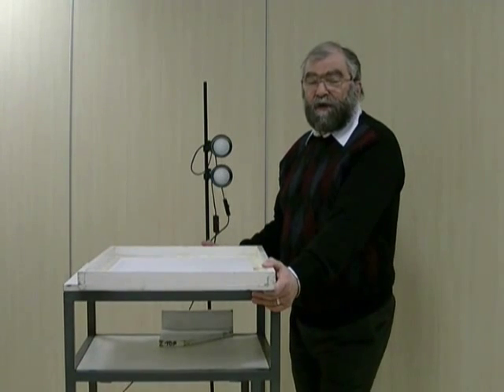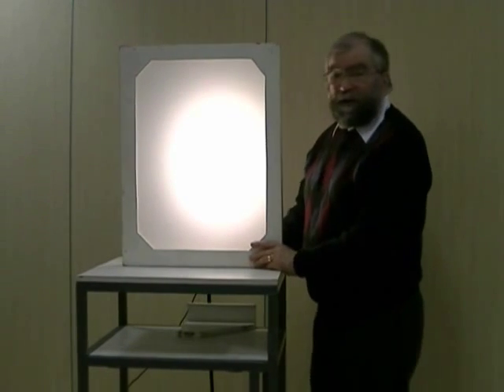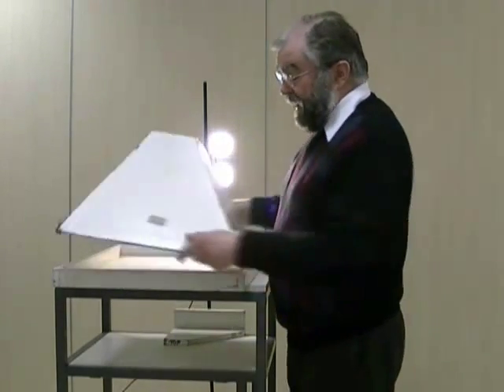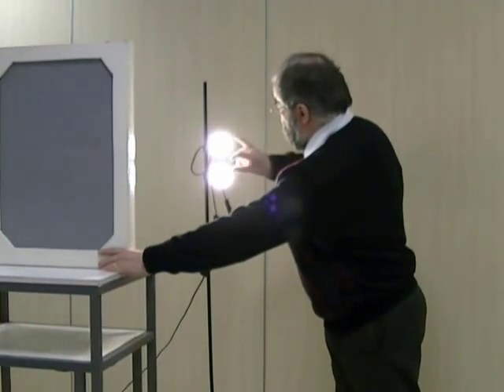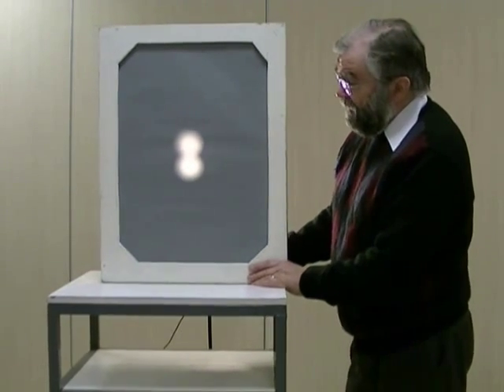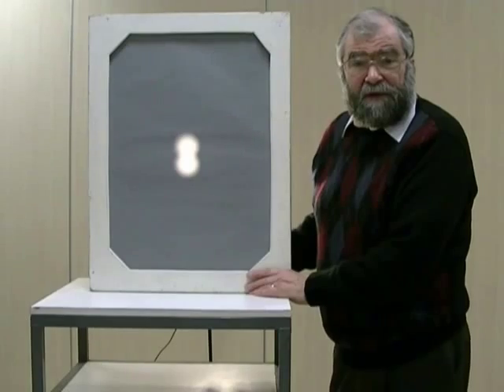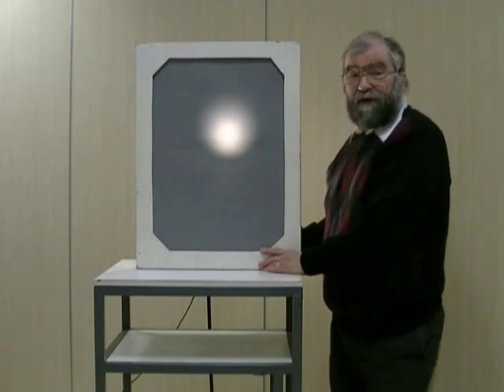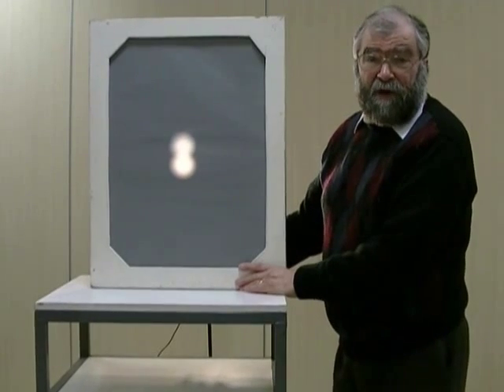Gamma camera pinhole collimator demonstration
Model showing how a pinhole collimator works with a gamma camera